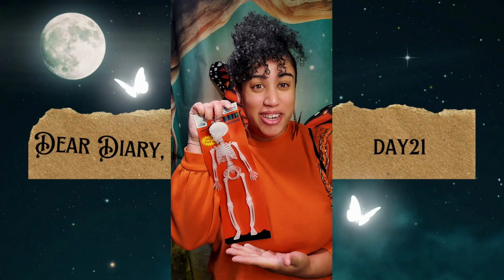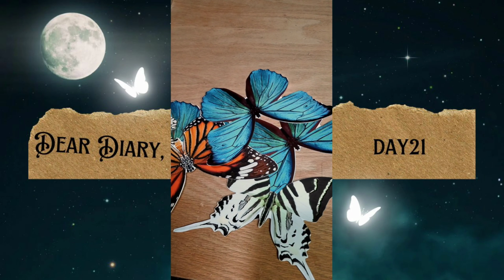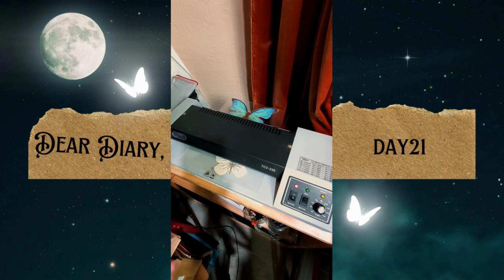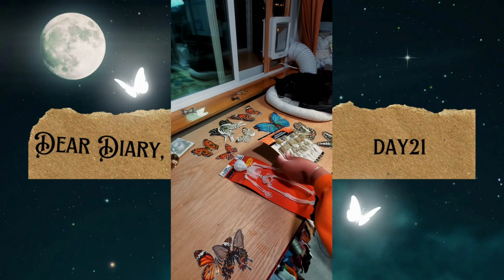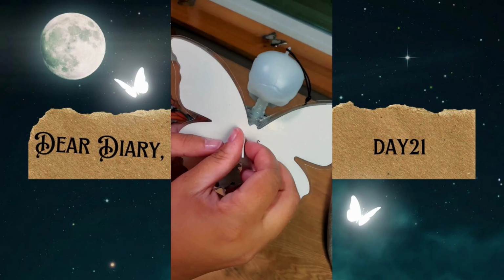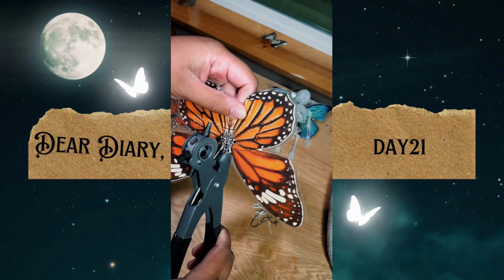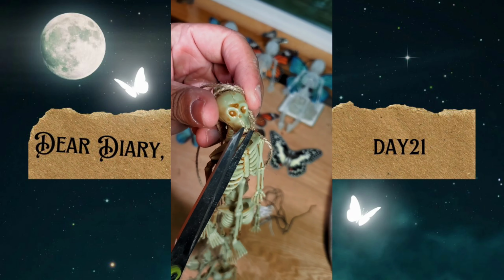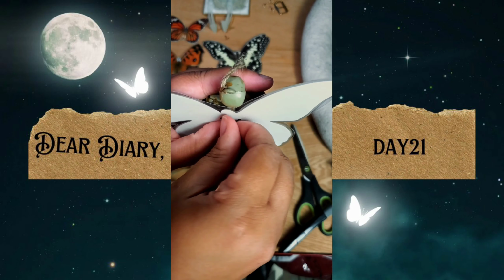DIY Dollar Store Skeleton Fairies *Easy & Fun* Day21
In the Whimsical Diaries series I'm looking to add more whimsy and bold self expression into my life. On today's episode we DIY some skeleton fairies using dollar store materials. This project is easy, fast, and WHIMSICAL!

I'm Lore (they/she) the Mangled Monarch. Check out my handmade shop for real, ethically sourced, cruelty free butterfly jewelry.

WANT TO MEET IRL?

Stay magical & express yourself boldly!

-Skeleton Garland from Dollar Tree
-Skeleton Figurines from Grocery Outlet
*Paper Butterflies (Here's an alternative
-Laminator & Lamination Sheets (OPTIONAL)
-Hole Punch
-Scissors
*Twist Ties

00:00 Introduction
00:20 Halloween Vendor Booth Decor
01:13 Materials
02:06 Step 1: Butterflies
02:17 Step 2: Lamination
03:25 Happy Birthday Opie
03:30 Step 3: Punch & Twist
04:04 My Creation! It's Alive!
06:01 Tips & Tricks are a Treat
07:18 Outro
07:48 Fairy Skeleton Reveal
08:39 Real Butterfly Jewelry